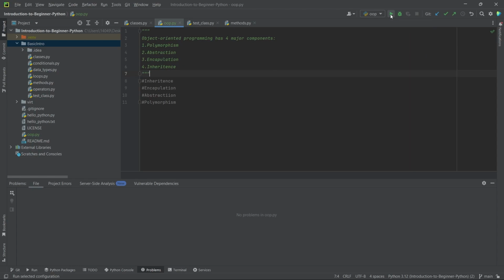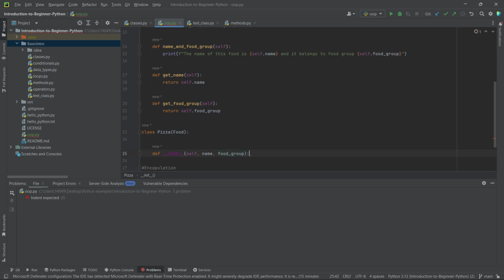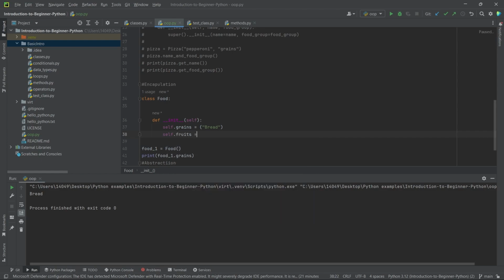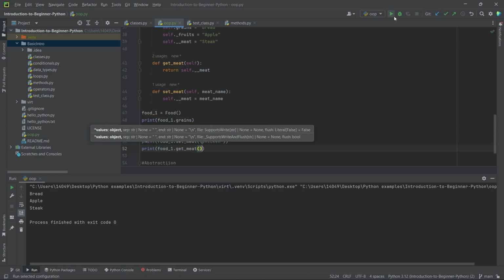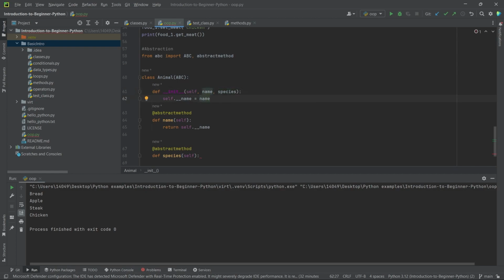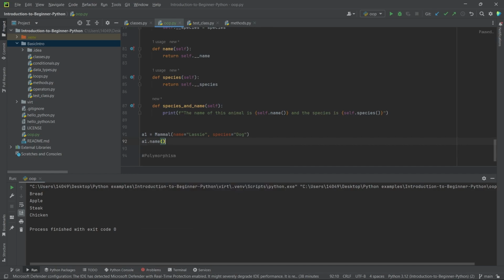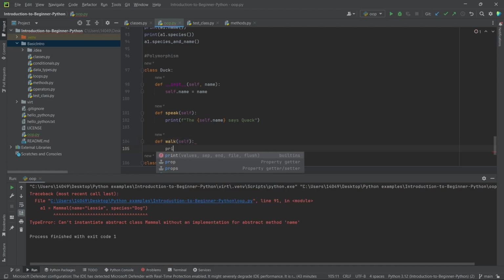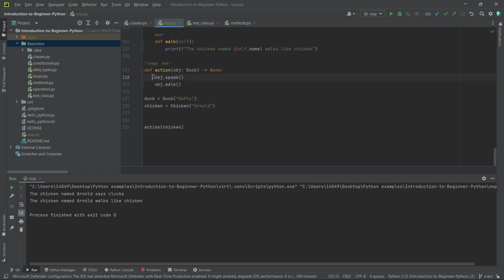Introduction to Beginner Python (2024) - Object Oriented Programming Concepts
This video goes over object oriented concepts such as inheritance , polymorphism, abstraction, and encapsulation.